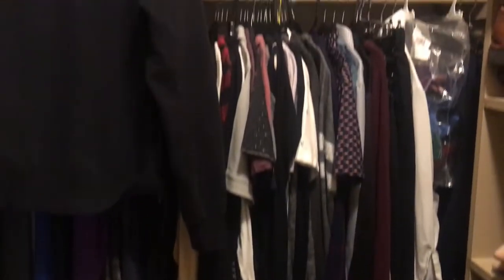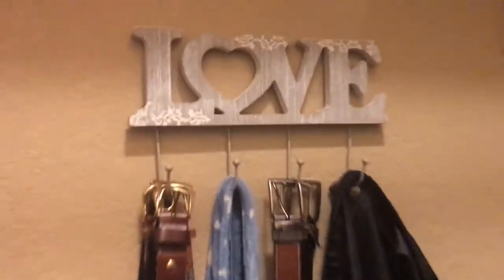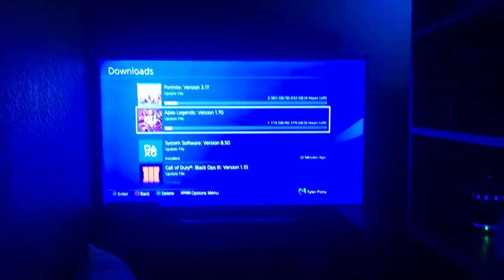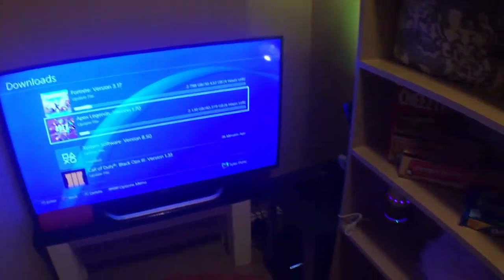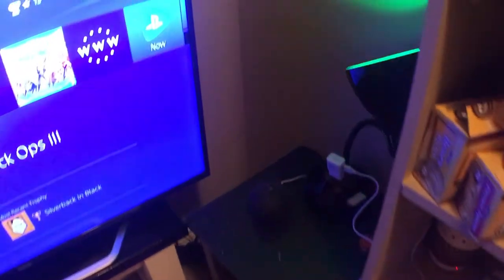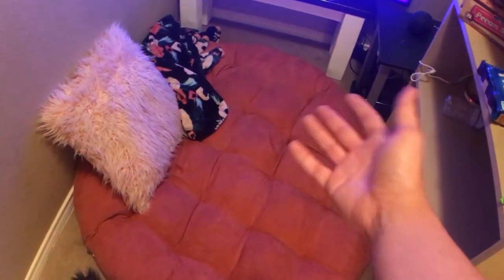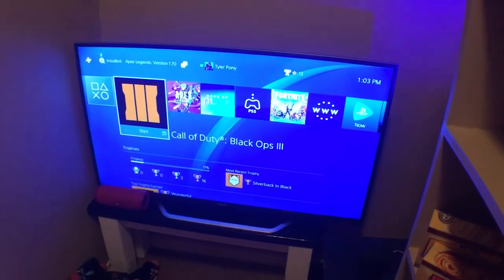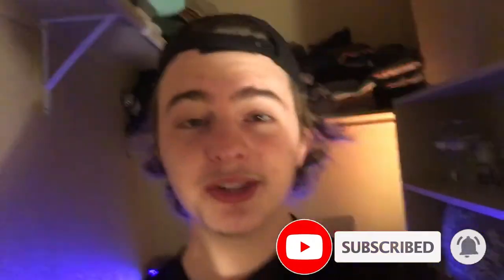I Built a SECRET Gaming Room In My Closet!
I turned my bedroom closet into a gaming setup without a ps5, every other secret or hidden gaming bunker has one, but we got a ps4 in my secret closet gaming room setup.